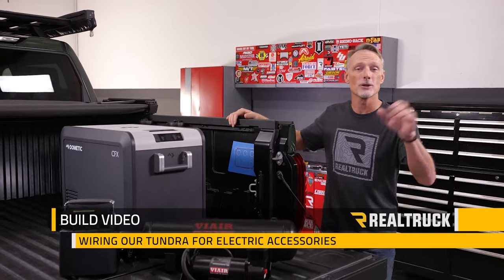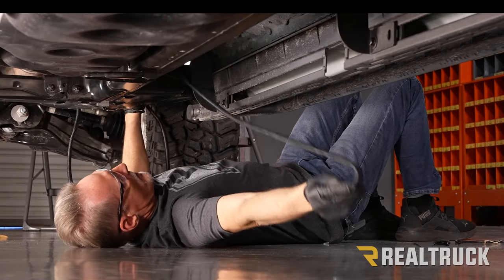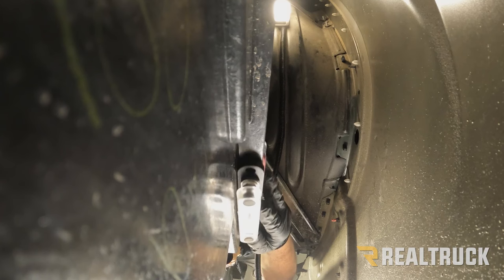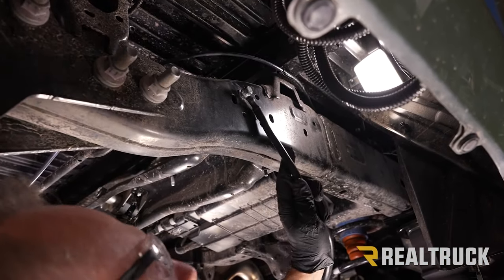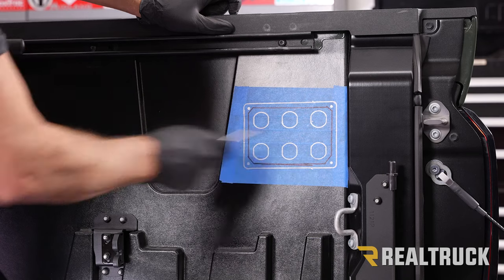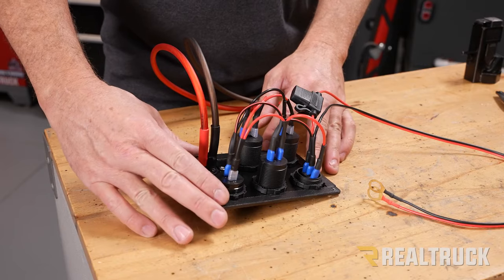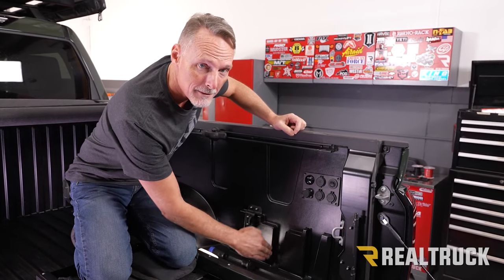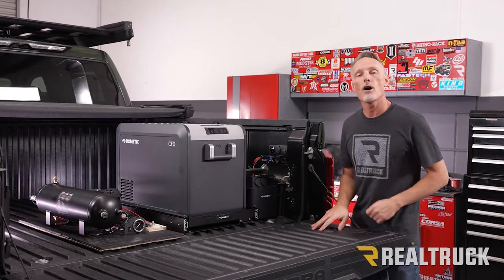How to Install Power To Your Truck Bed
In this video Todd shows you how to run power to your pickup truck bed.